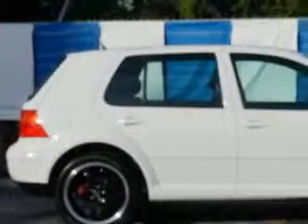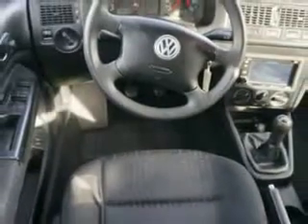2004 Volkswagen Golf Beach Cars West Palm Beach, FL 33409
Volkswagen Golf Imagine driving this  Candy White   Volkswagen Golf 5 Dr Hatchback, equipped with a 4 Cylinder engine and a standard transmission. Enjoy an impressive 28 miles to the gallon on this great car with features like Driver Side Air Bag, Heated Outside Mirrors, Anti-Lock Braking System, Television, Tinted Glass, and much more. Enjoy the drive and have peace of mind in this  Volkswagen Golf. See us at Beach Cars today!VIN:9BWFL61J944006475

Beach Cars
1441 North Military Trail
West Palm Beach, Florida 33409